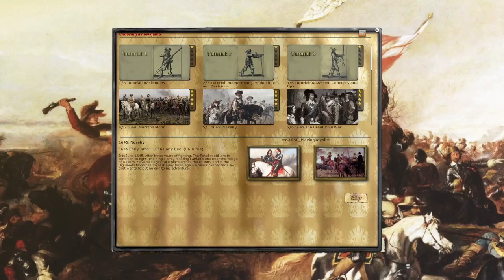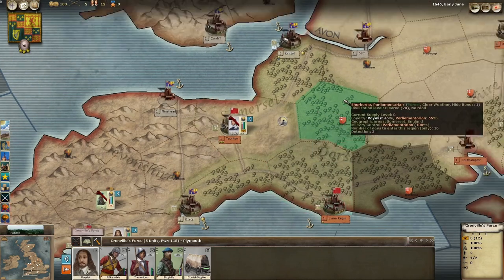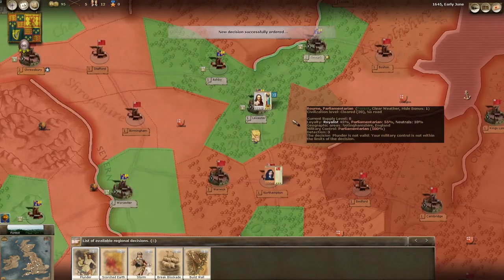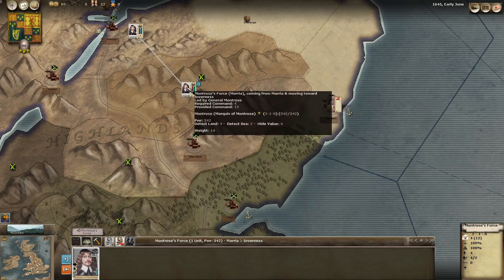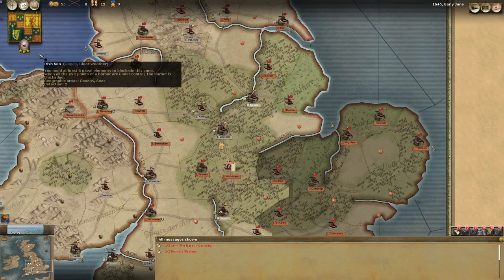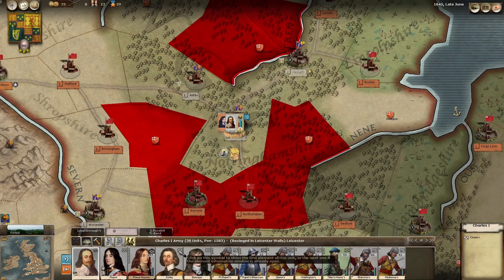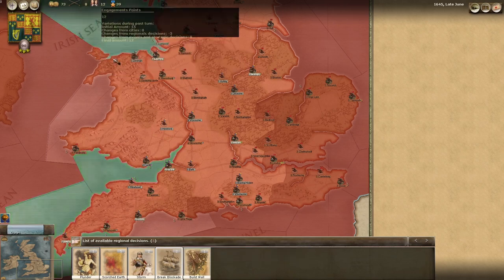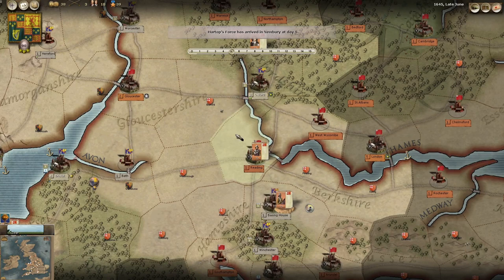English Civil War - Royalist Naseby Campaign Ep01 - For The King!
For The King!

In this let's play for an older game from Matrix Games - English Civil War we take on the Naseby campaign as the Royalists.
In this episode, King Charles is besieged in Leicester and Goring attempts to take Taunton for the Royalist cause.